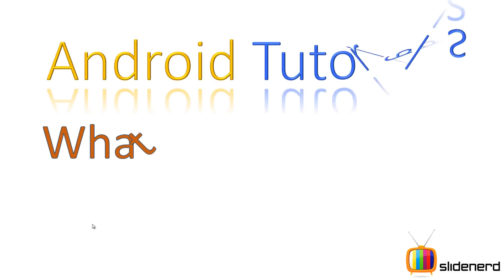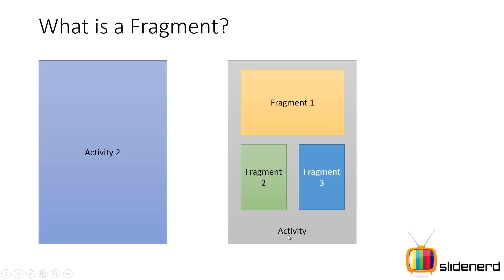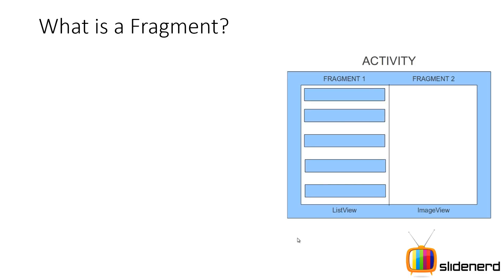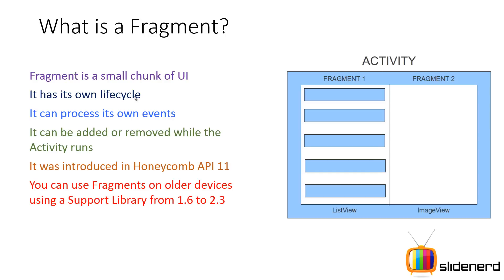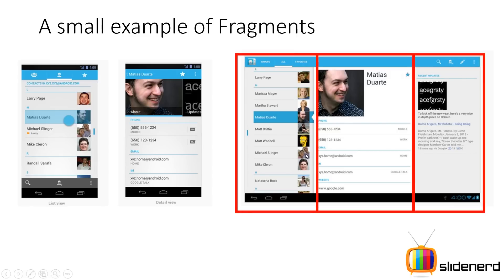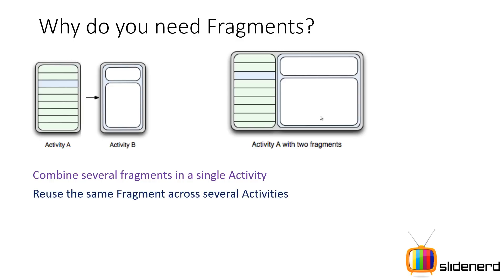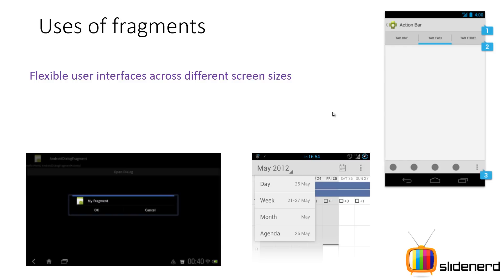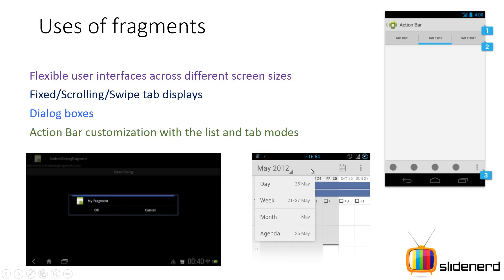111 Fragments in Android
This Android Tutorial video explains fragments in android, what purpose fragments serve, how you can implement UI modularization with fragments, how you make cross platform apps for mobiles and tablets using fragments and the different uses of fragments in ActionBar, Tabbed navigation and List navigation